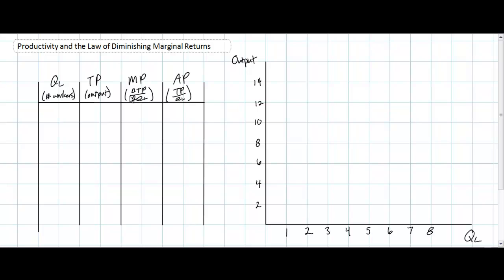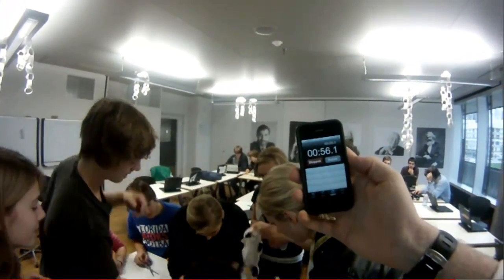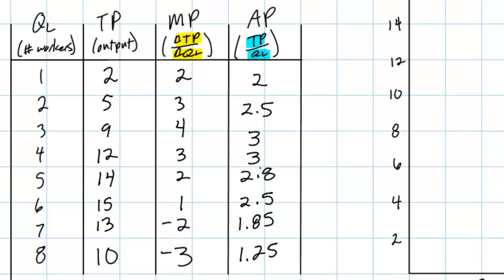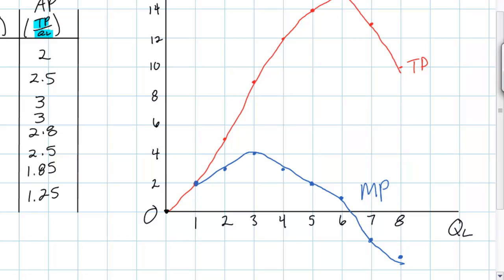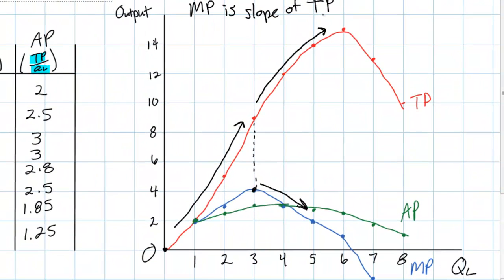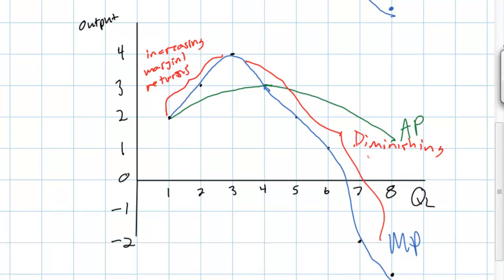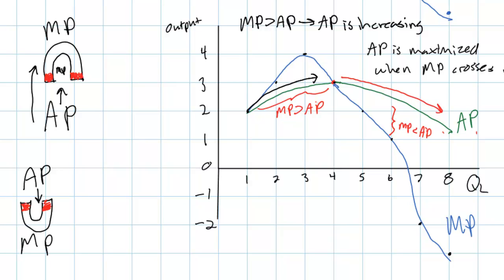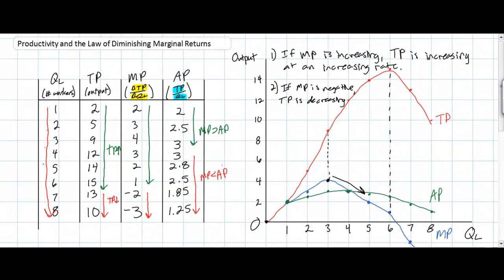Understanding the relationships between Total, Marginal and Average Product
Understanding the relationships between a firm's short-run productivity curves will provide us with a basis for understanding how a firm's costs of production change as the firm varies its level of output in the short-run.